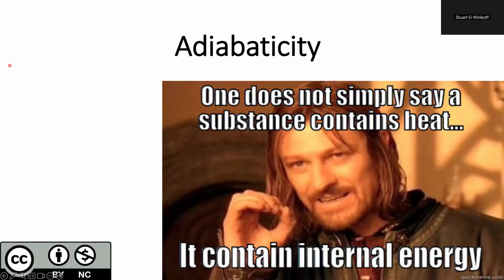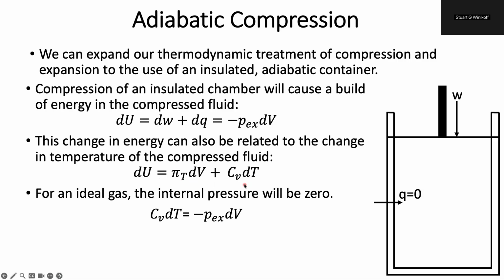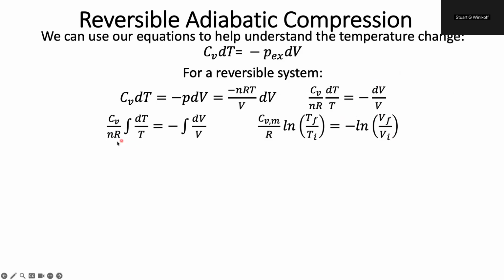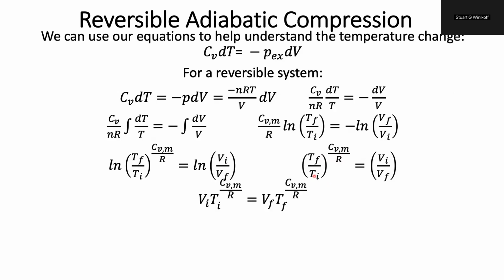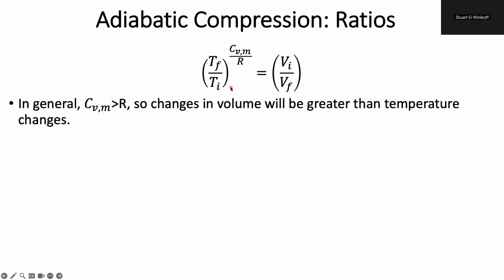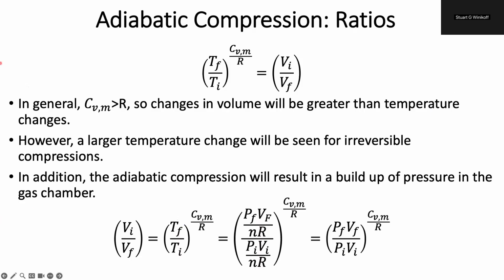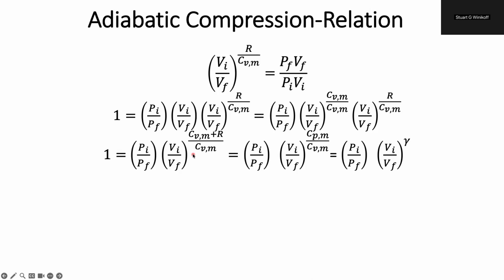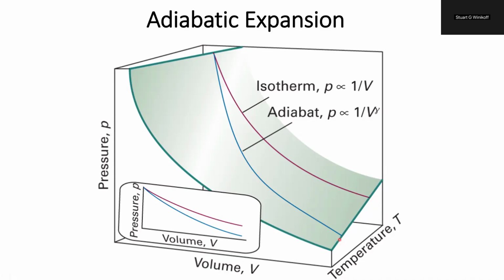Thermo 2.11: Adiabaticity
Examination of energy for the compression and expansion of an insulated system.